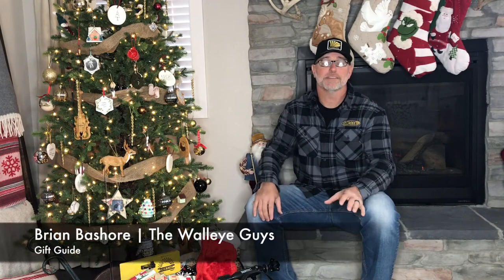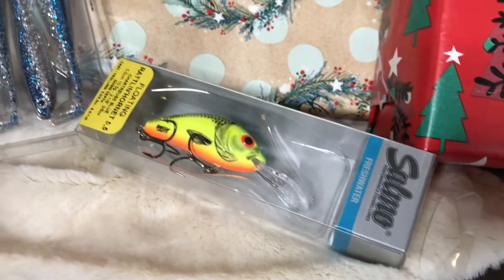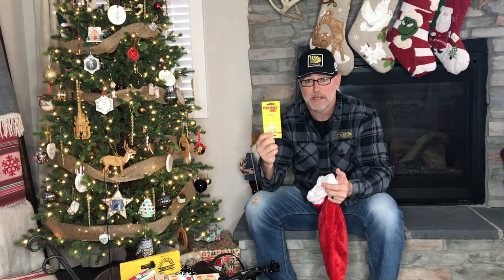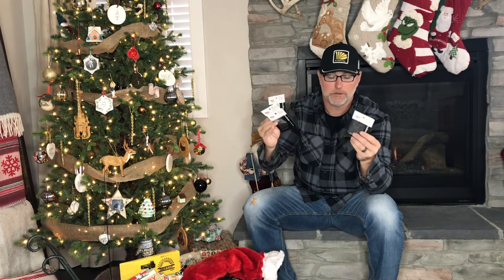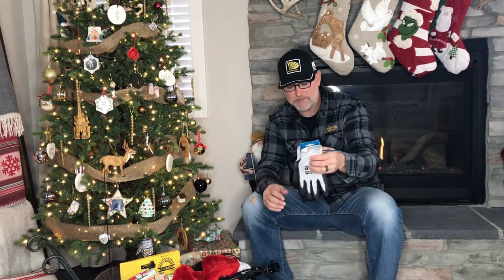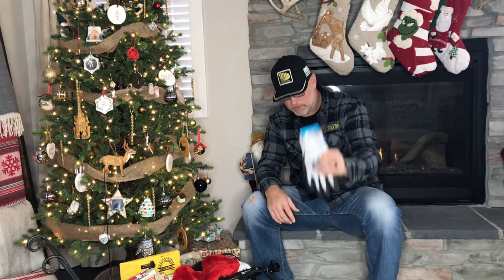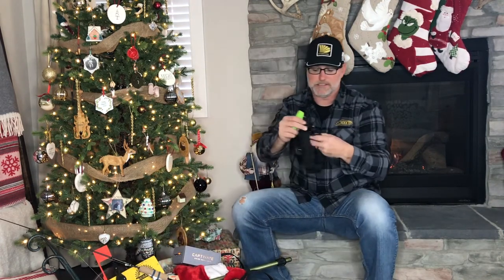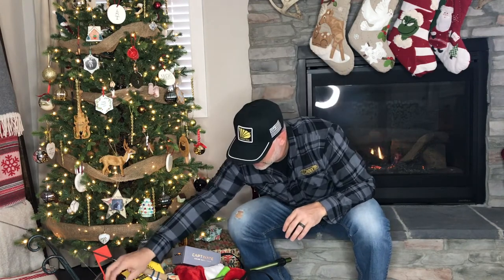Outdoorsman Christmas Gift Guide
Here are a few of my favorite and must-have items for any angler or outdoorsmen this Christmas.

* Tactacam Fish-I
* WileyX
* St.Croix Rods & Apparel
* Northland Fishing Tackle
* Gorilla Grip Gloves
* Yolotek
* Off Shore Tackle
* Randy's Rigs
* Salmo Lures
* Grizzly Cooler | Drinkware
* The Walleye Guys Gift Certificate